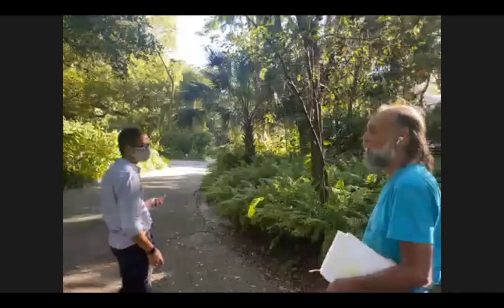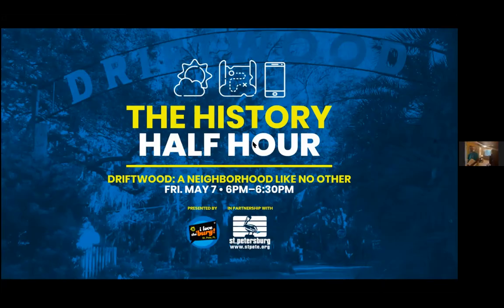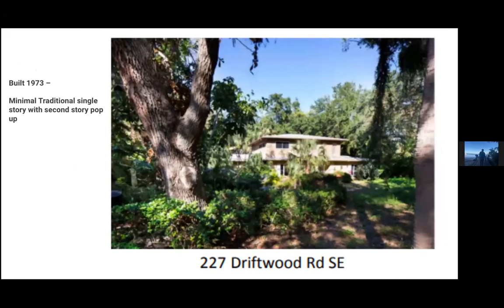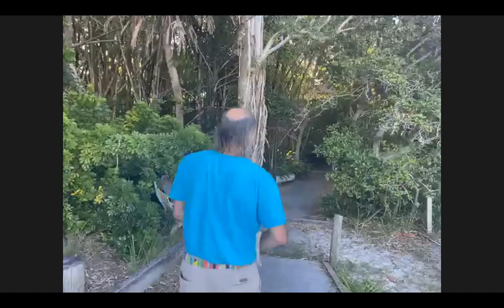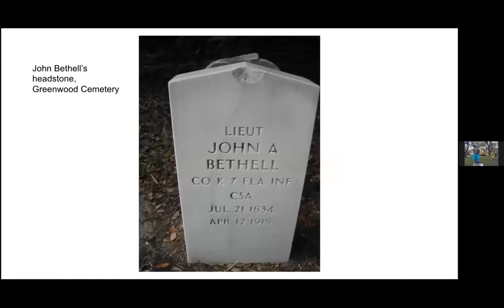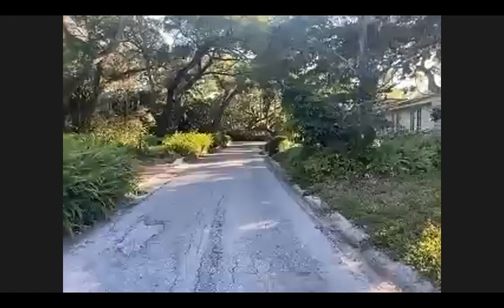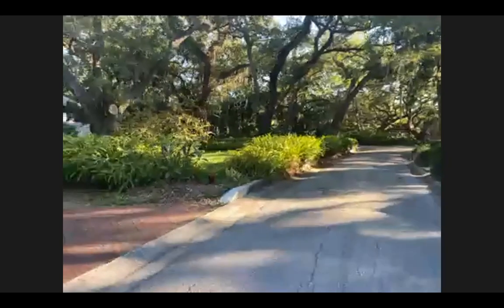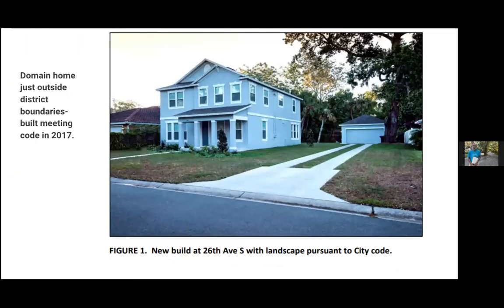History Half Hour - Driftwood: A Neighborhood Like No Other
The moment one enters the hidden neighborhood of Driftwood they notice an atmospheric change. Perhaps it’s the dense tree canopy whose shade keeps the neighborhood remarkably cool, even in the doldrums of summer. Or perhaps it's the charming homes nestled along the shores of Big Bayou, designed by architect Archie Parrish and artist Mark Dixon Dodd. Maybe it's the depth of history to be found in this tiny enclave, from early Native American inhabitation, through a Civil War skirmish, to the founding of the earliest white settlement in the city that would come to be known as St. Petersburg.

Whatever it is, there is something special about the neighborhood of Driftwood. Learn about its mystique with historic preservationist Peter Belmont in this 30-minute stroll through this remarkable community.